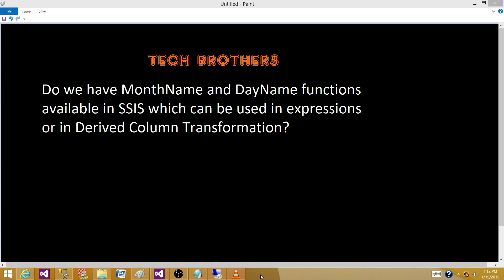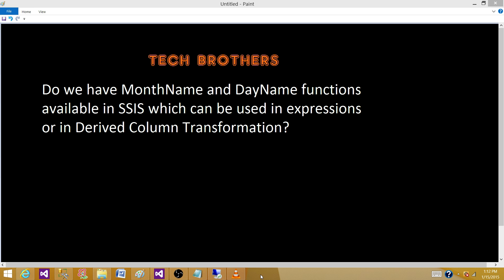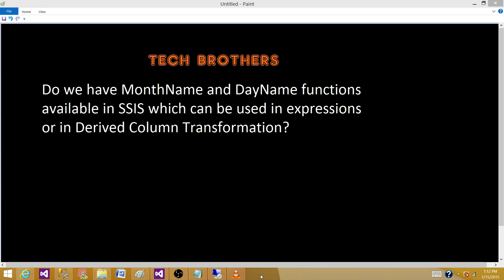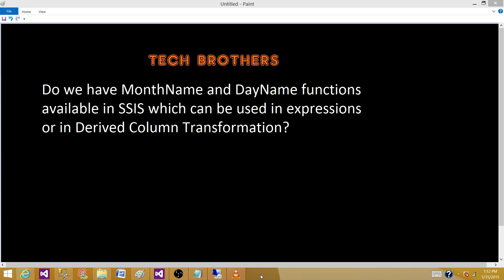SSIS Interview Questions & Answers | Do we have MonthName and DayName functions available in SSIS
In this video you will learn the answer of SSIS Interview Question "Do we have MonthName and DayName functionsavailable in SSIS which can be used in expressions or in Derived Column Transformation? "